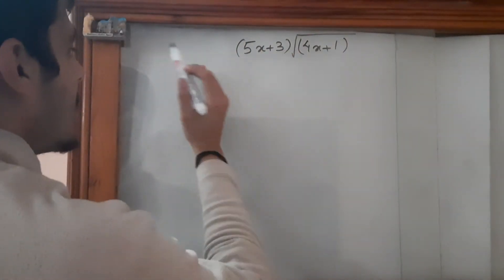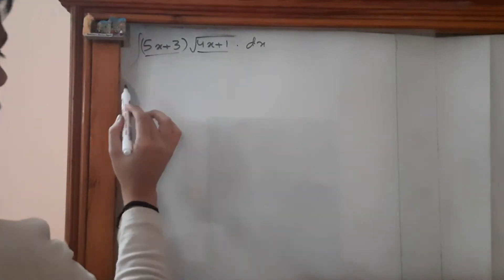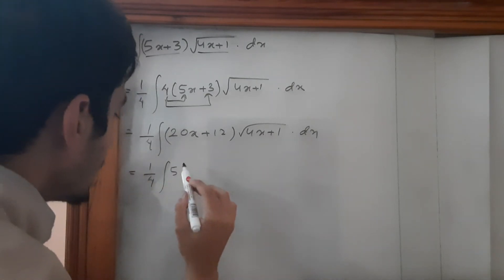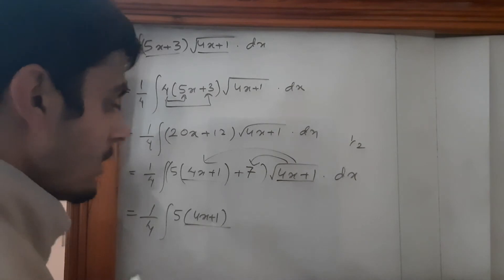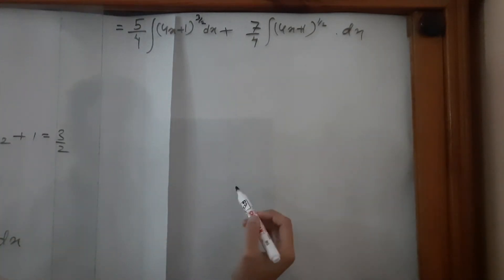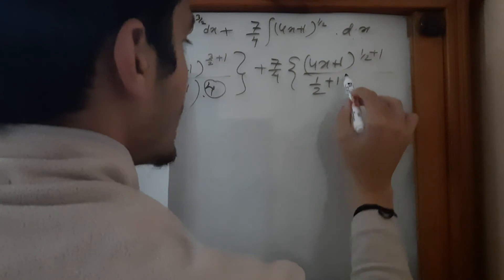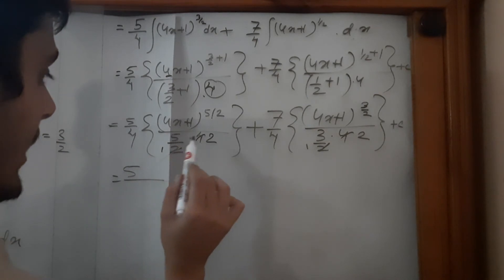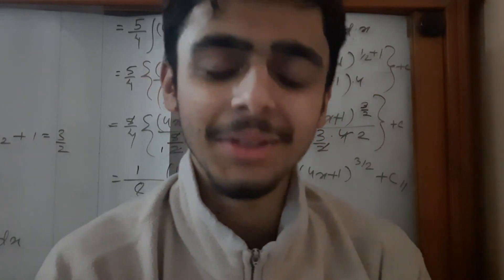Integration of (5x+3)(4x+1)^1/2